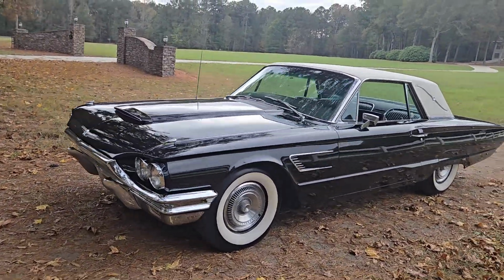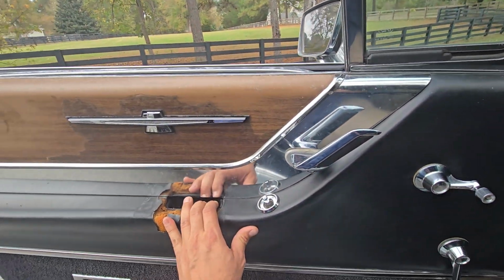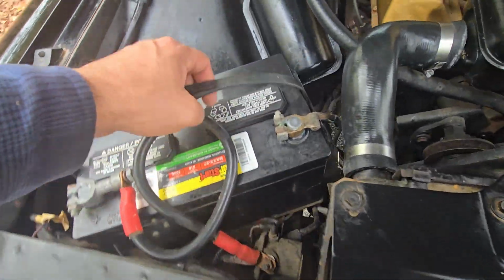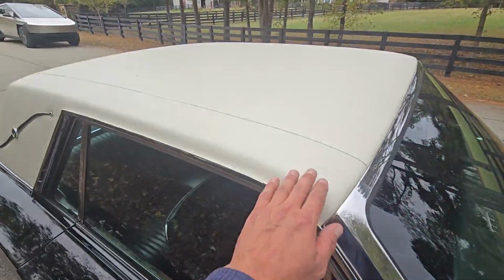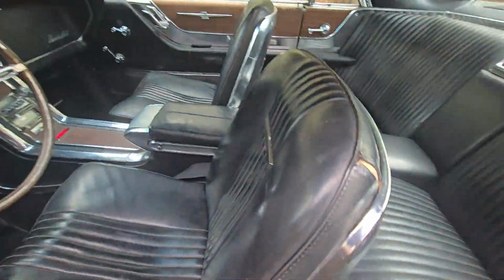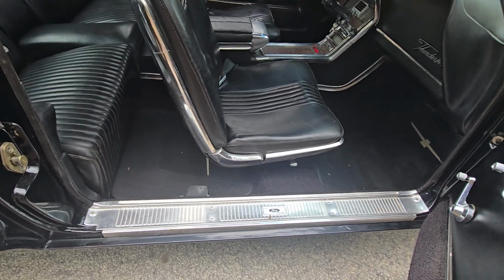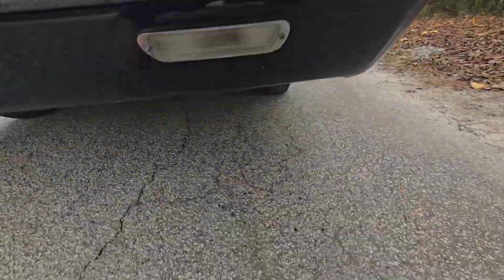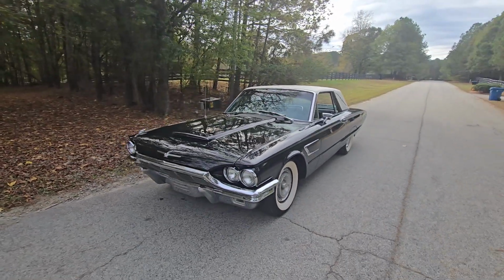1965 Ford Thunderbird 390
Great estate piece, 65 T-Bird tuxedo!
Check out peachtreeclassiccars.com for current inventory and prices.